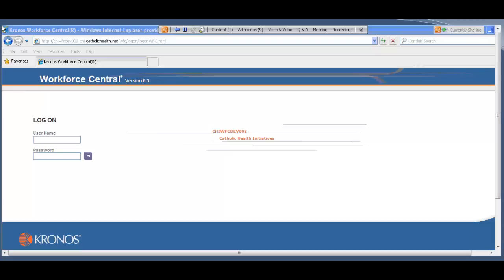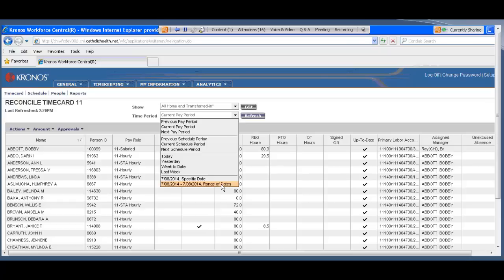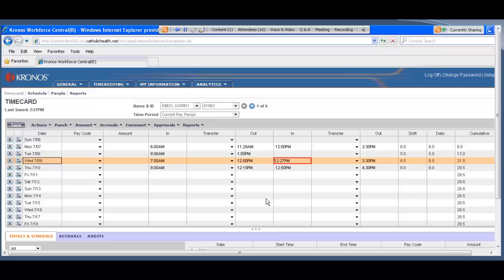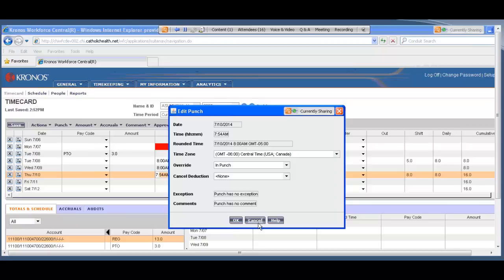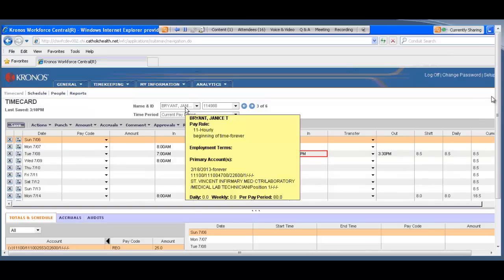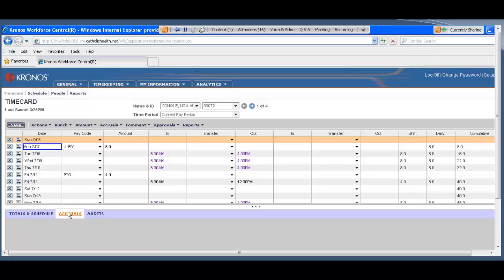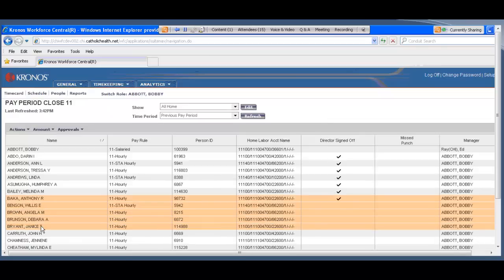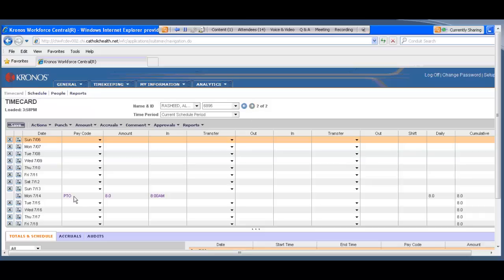KRONOS: CHS-CHI NHC Management Training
Overview of the KRONOS system for managers.